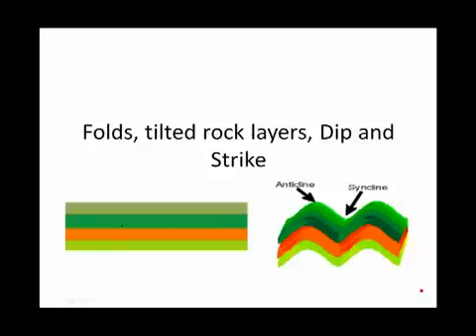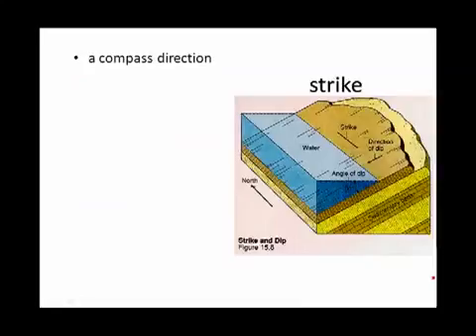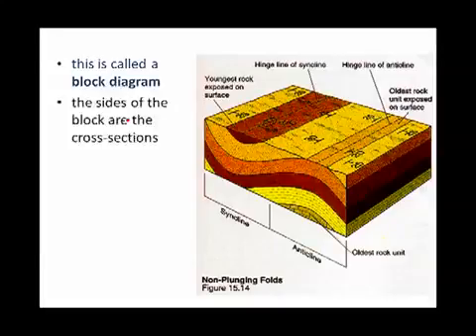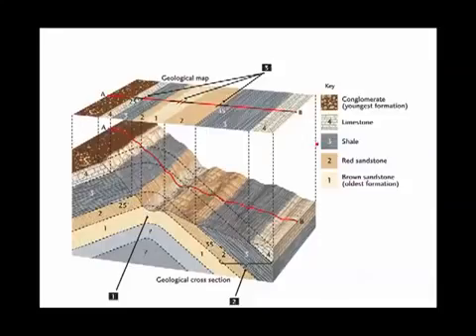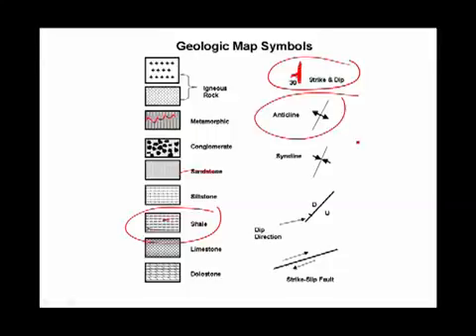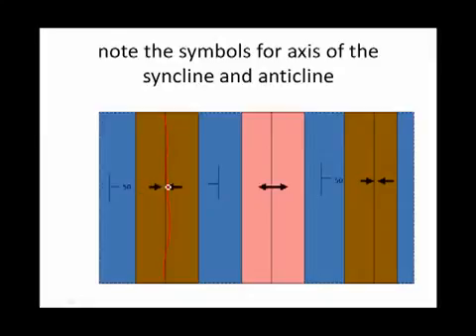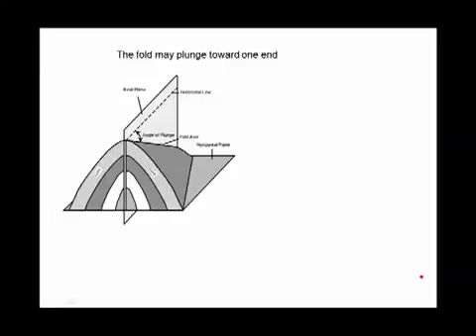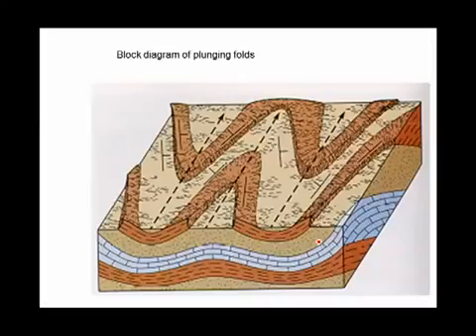Folds Dip and Strike